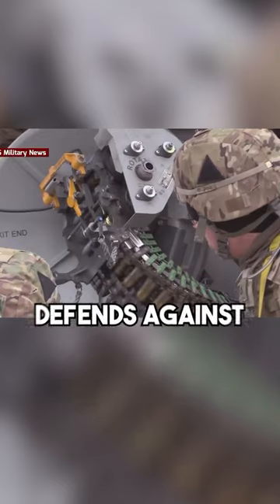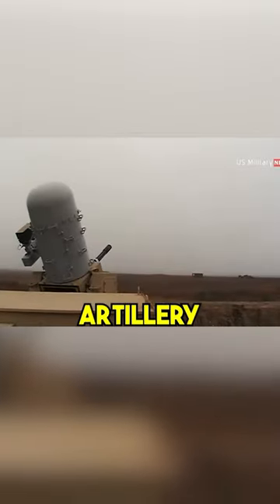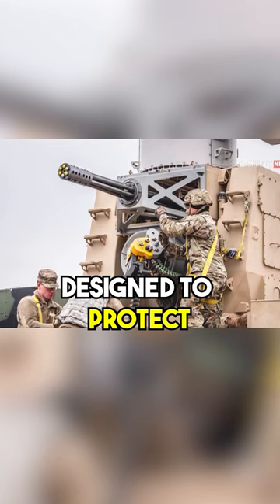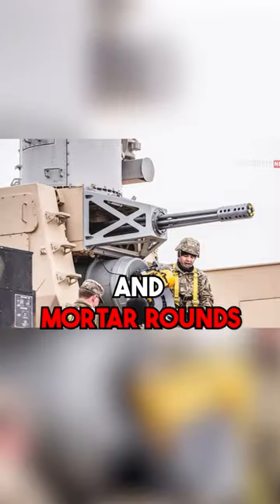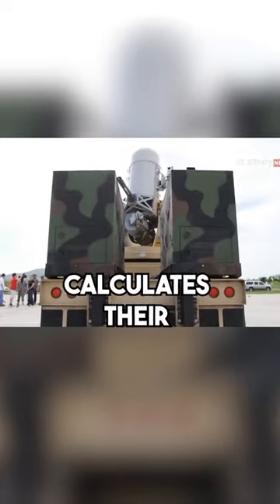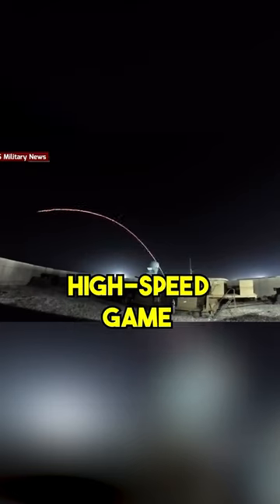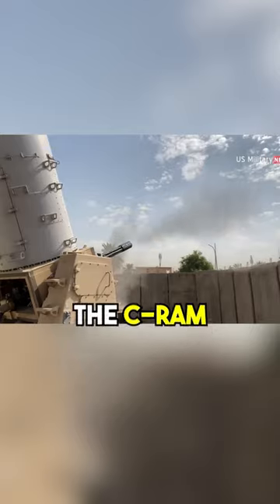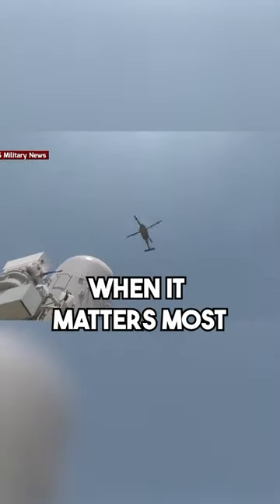C-RAM Weapons System: F**k Around and Find Out